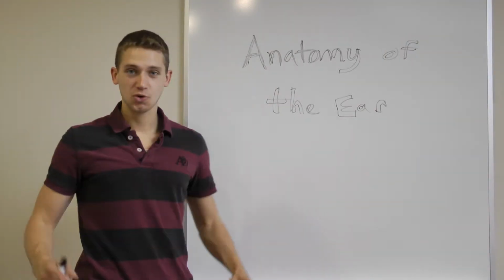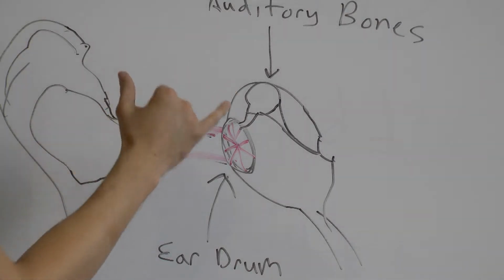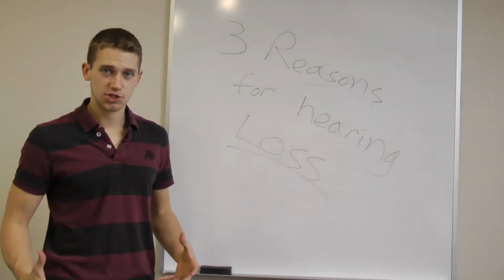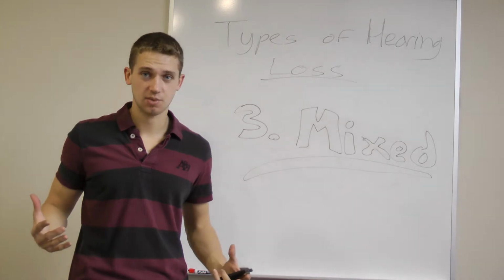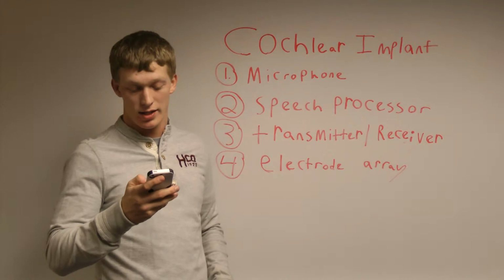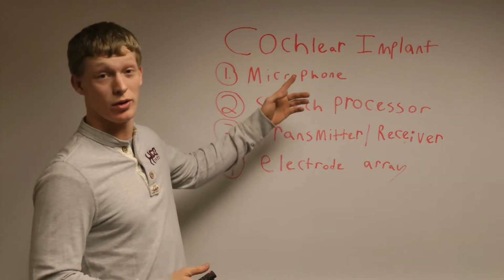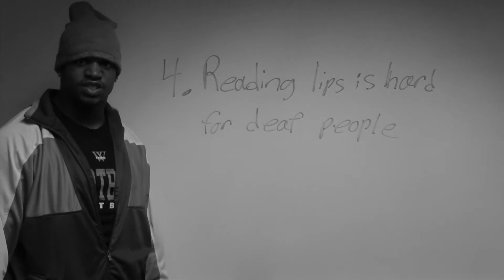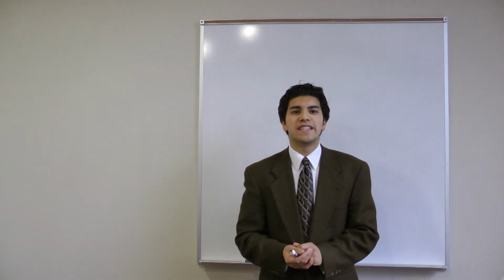Interpersonal Communications Project: Hearing Impairement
Casey Goetz, Martin Hyatt, Landon Williams, and Justin Cervantes.

This is our communications final video project.